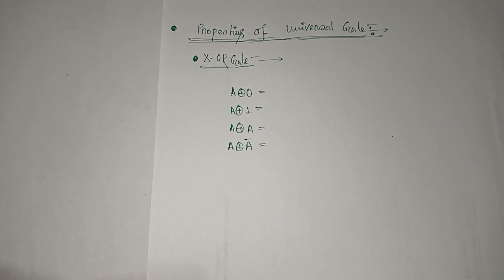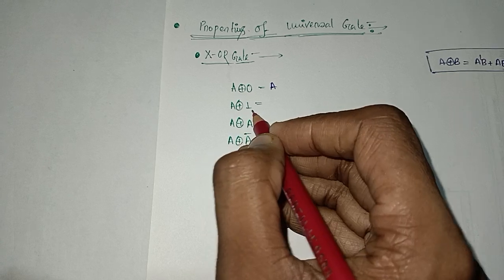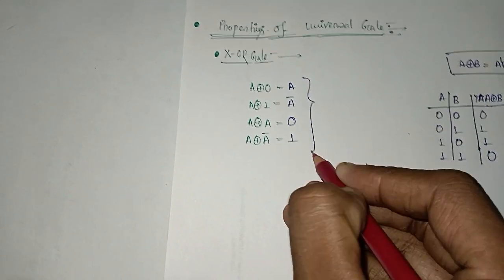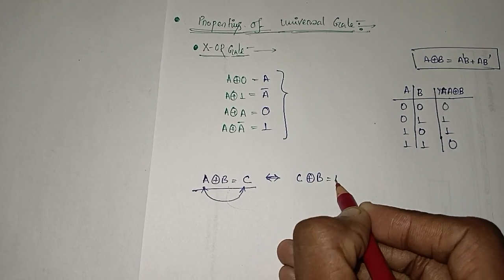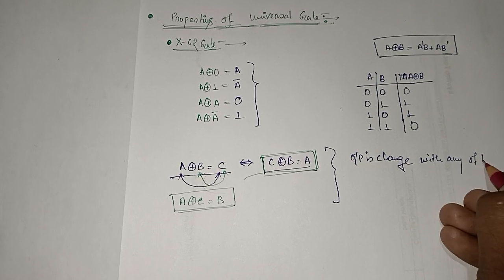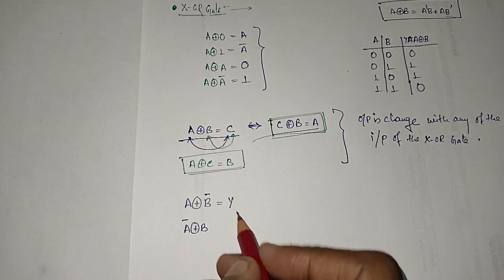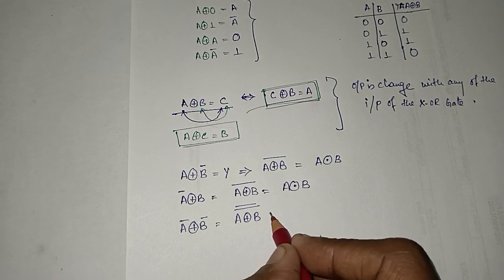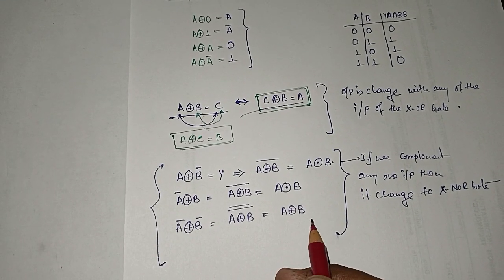Digital Electronics Lec 11 || XOR Gate properties with example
Digital Electronics is important subject in gate computer science.
This series we covered all the topics in details.